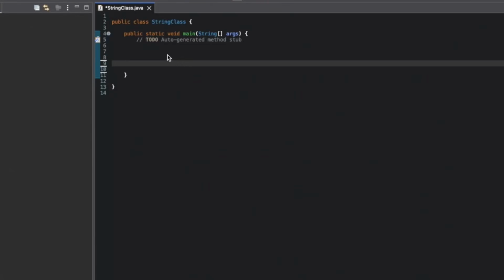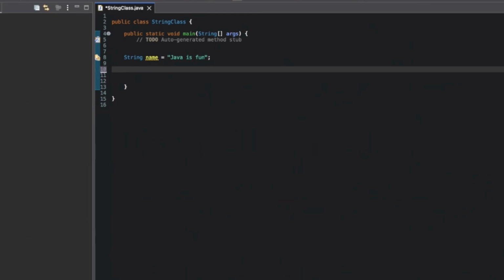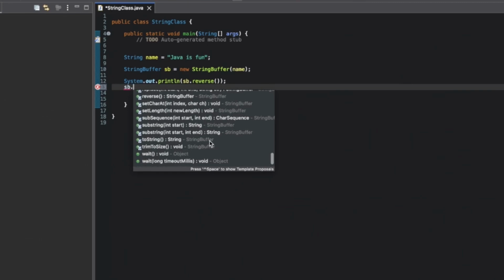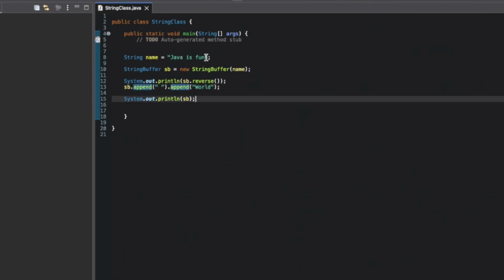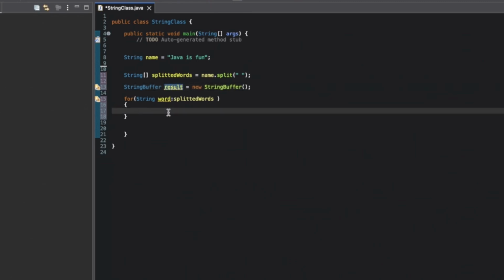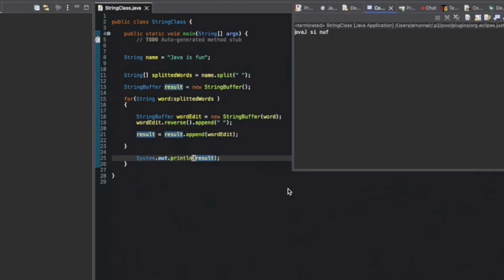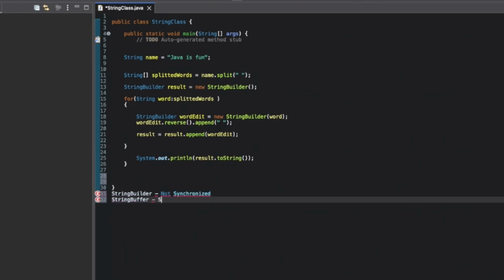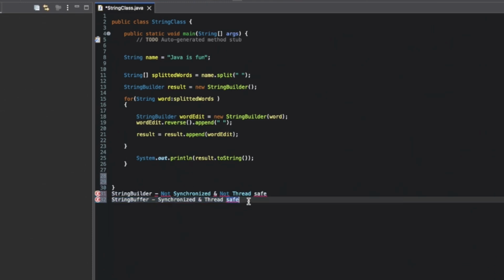String Buffer & Builder | Interview Prep